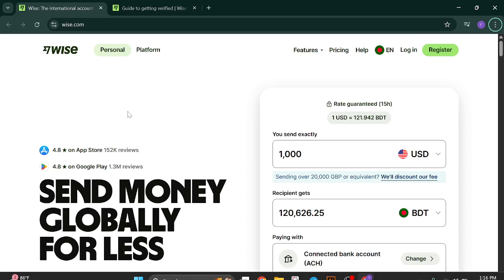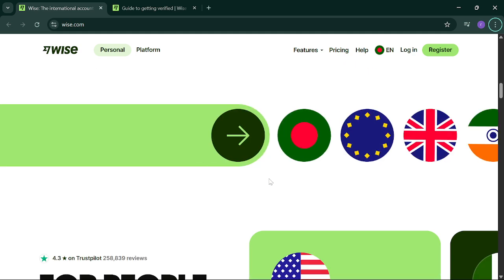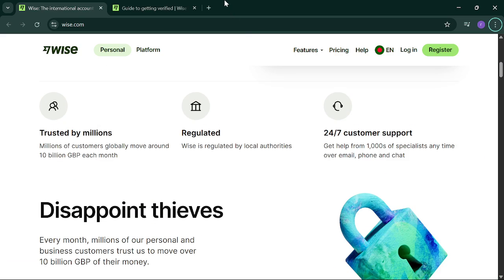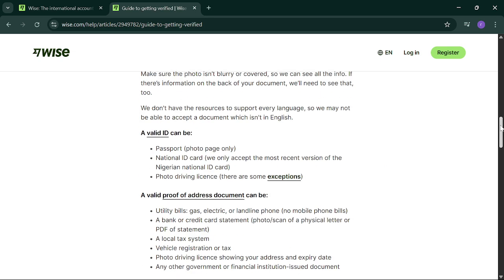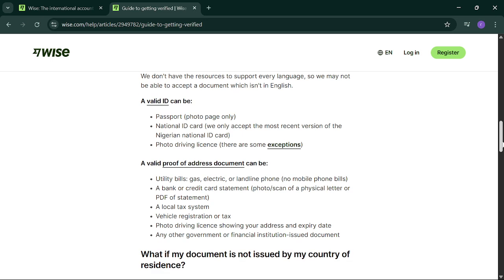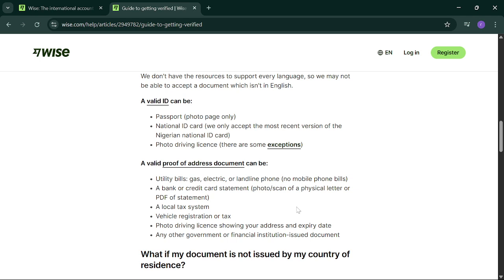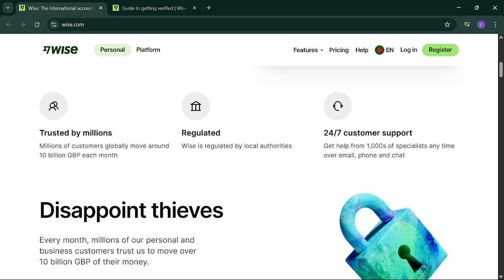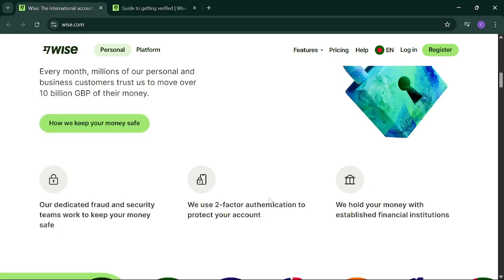HOW TO VERIFY WISE ACCOUNT - 2025 | FULL GUIDE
- In this video, you'll learn how to verify your Wise account quickly and easily. Verifying your Wise (formerly TransferWise) account is essential for unlocking full access to international money transfers, higher transaction limits, and enhanced security features. We’ll guide you step-by-step through the verification process, including submitting your ID documents, proof of address, and other requirements. Whether you’re new to Wise or want to speed up your account verification, this tutorial covers everything you need to know to get your account verified without any hassle. Keywords: Wise account verification, verify Wise ID, Wise transfer limits, Wise KYC process, international money transfer security.